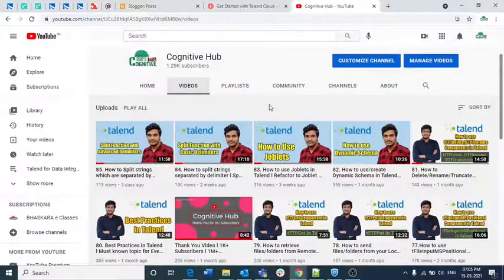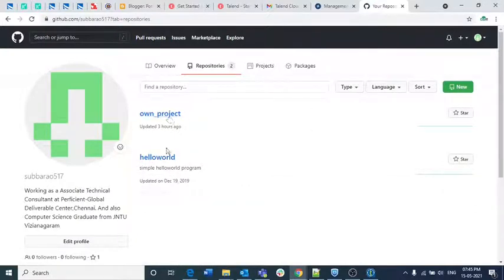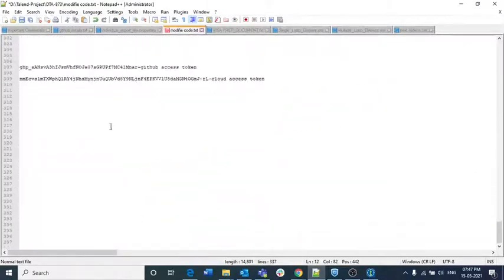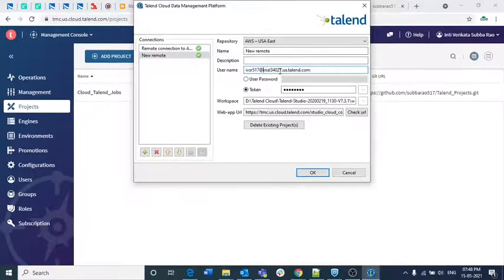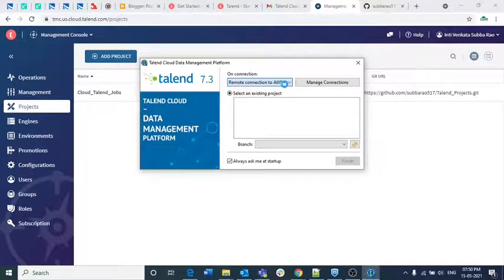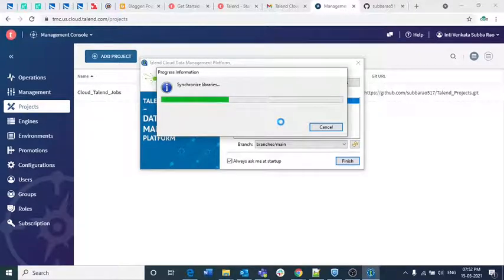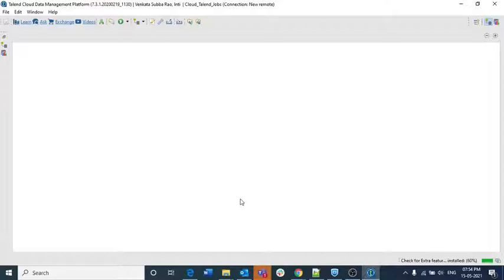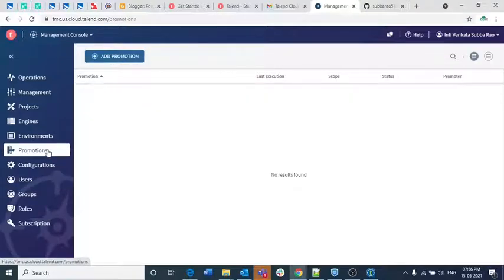3. How to create GitHub Repository and Add that in Talend Cloud project l Talend Cloud Repository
TalendCloudTutorials

This tutorial session covers the complete Talend cloud course that you need to learn in order fulfill all the goals in the projects realted to Talend.

If you want to learn the below topics, watch the video content related to those in this channel

OR